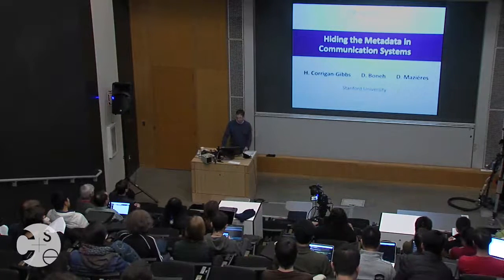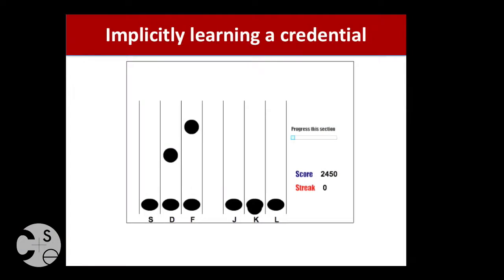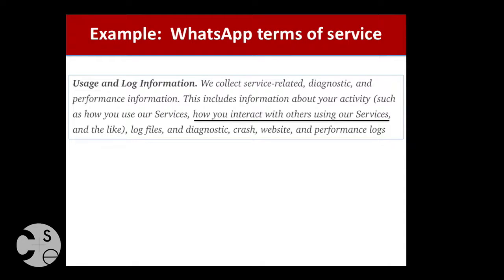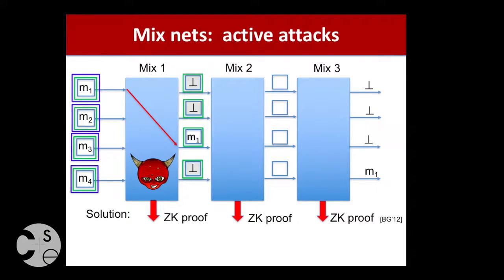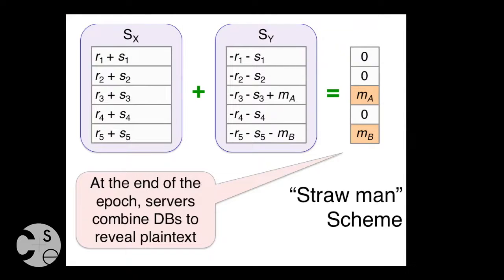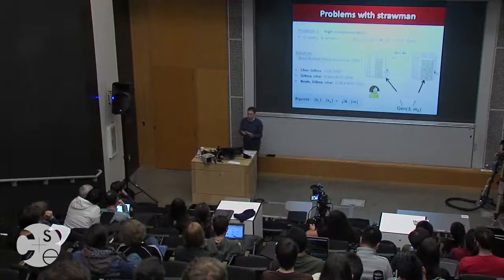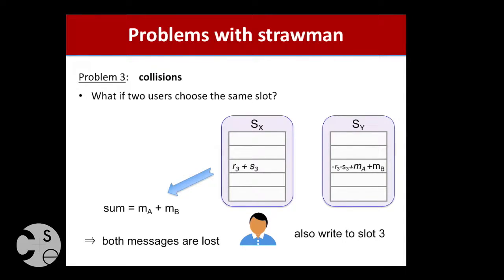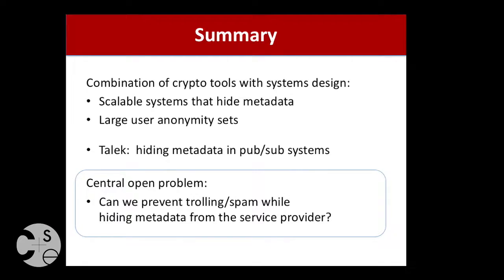UW CSE Distinguished Lecture: Dan Boneh (Stanford University)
Hiding the metadata in chat systems

Abstract

The talk will survey open problems in computer security, and discuss recent progress on communication systems that hide the metadata. We will present a recent system, called Riposte, that uses cryptographic techniques to provide anonymous Tweets for very large anonymity sets. This is joint work with Henry Corrigan-Gibbs and David Mazieres.